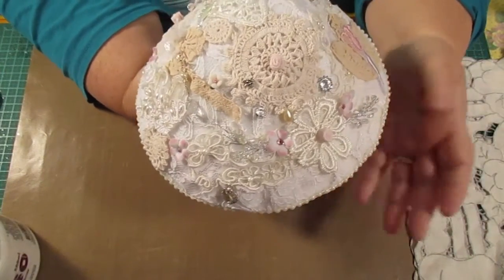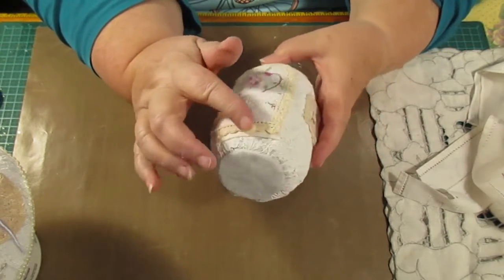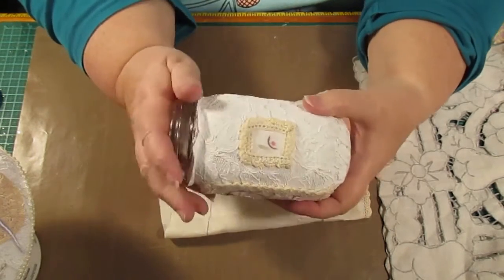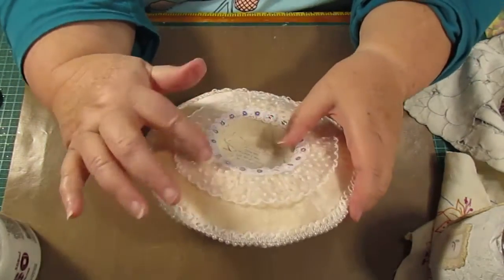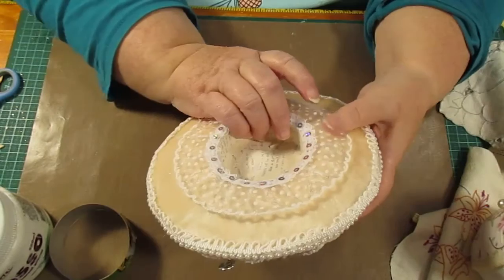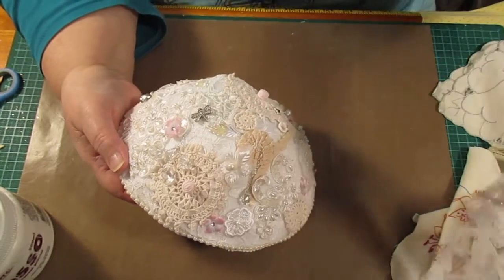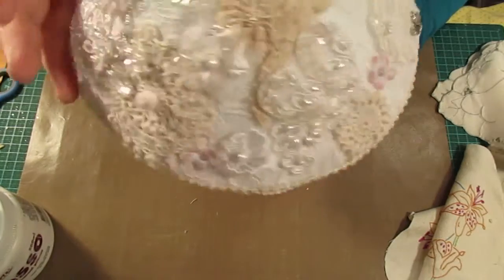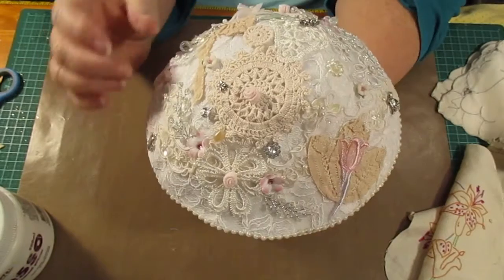My Mushroom Jar I made